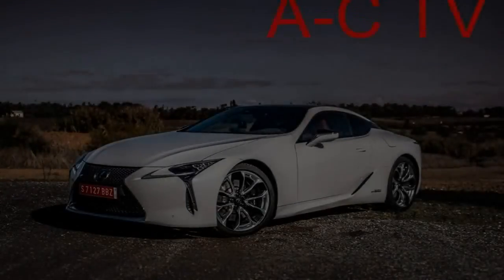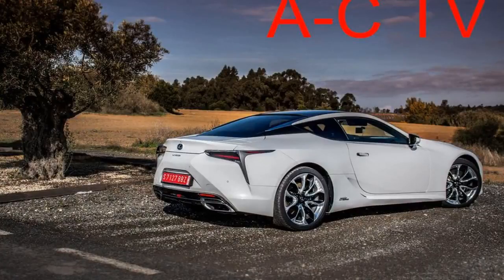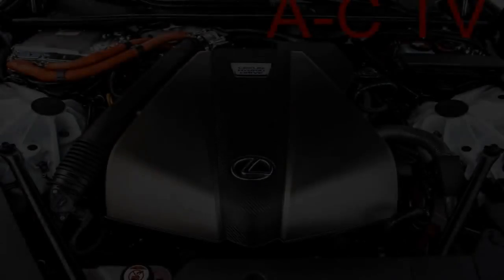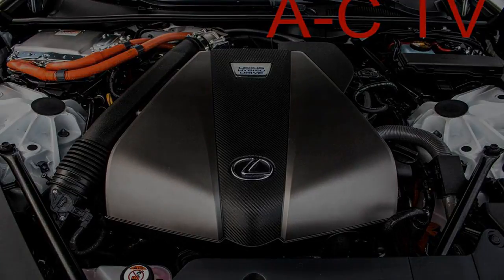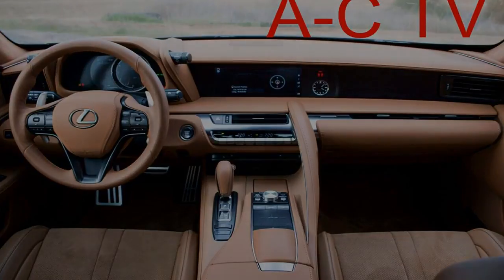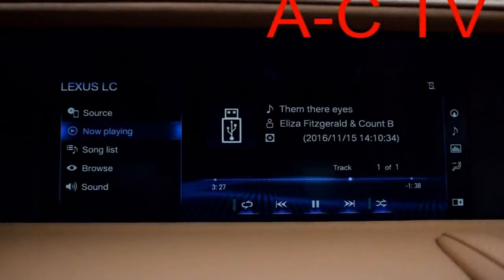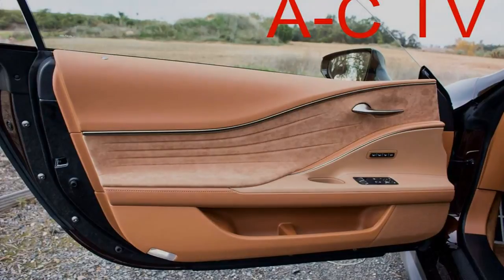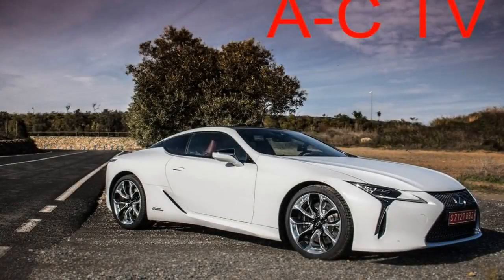HOT NEWS 2018 lexus unleashing all ?????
After battling insane morning traffic in Seville, Spain, I floor the 2018 Lexus LC 500h, unleashing all 354 horsepower from its new V6 hybrid drivetrain, to merge onto the expressway heading out of town. The luxury 2+2 coupe accelerates in rapid fashion with an exhaust note that sounds surprisingly good for an electrified V6. Lexus says the 500h hits 60 mph in a brisk 4.7 seconds, and after driving it for a while, this doesn't seem far-fetched from the driver's seat -- this hybrid brings a healthy amount of performance to the party.

The LC 500h's power helps provide a sporty feel on road, which is difficult to say about the other gas/electric vehicles in the Lexus lineup that are more fuel-economy or luxury focused. To make things more engaging, the LC's hybrid system gains a new multi-stage shift unit that combines with the continuously variable transmission to provide 10 selectable "gears." When left in full auto, the transmission quickly whips through gear changes during hard driving. If you feel like using the big magnesium shift paddles to pick ratios on your own, the gearbox is responsive to commands.

When launching from dead stops, however, there's still a hint of CVT hesitation before things get going.